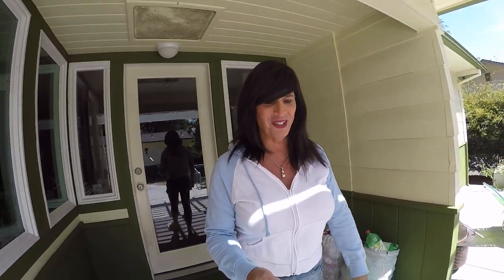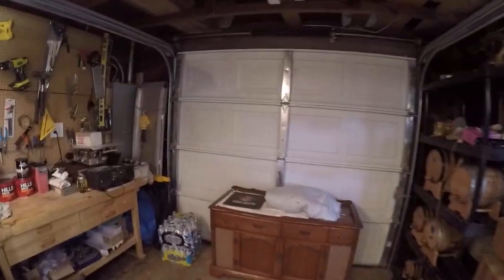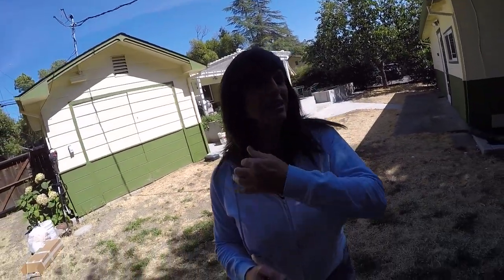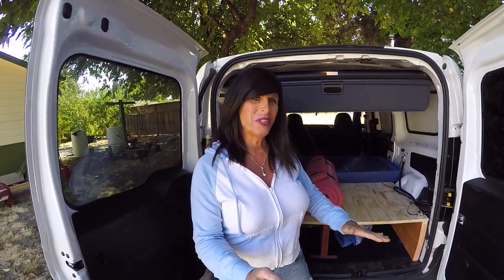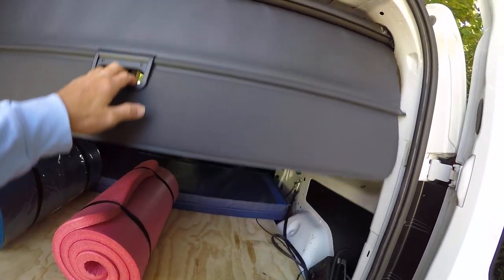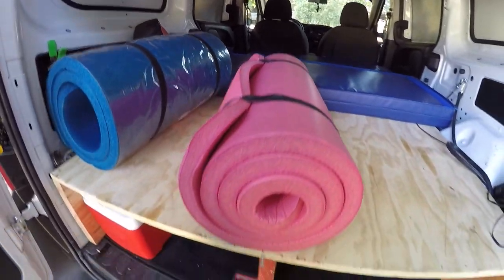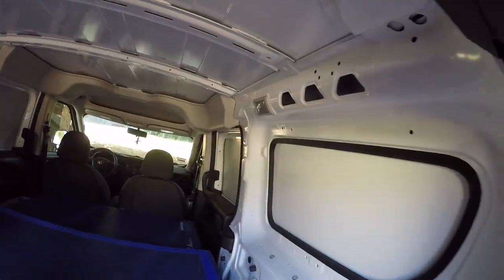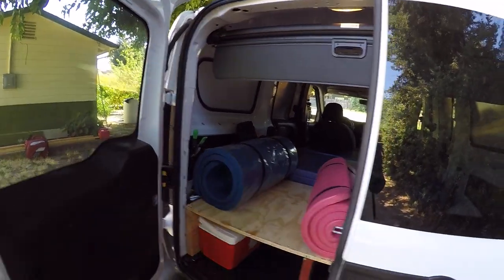Our Next Mini-Adventure Road Trip Coming Soon!...Choochin on a Monday